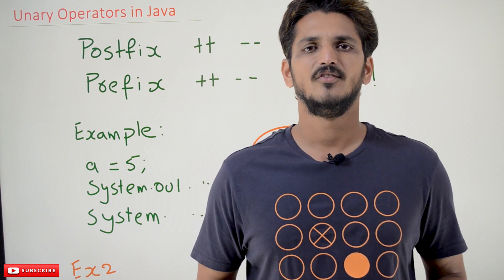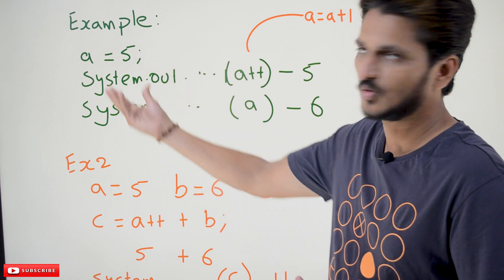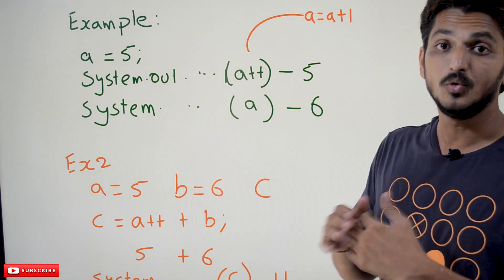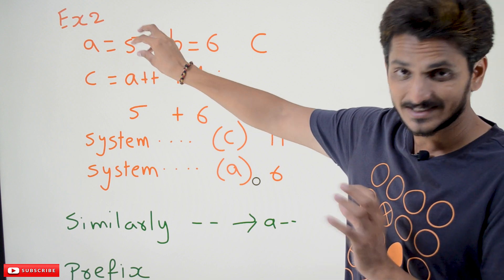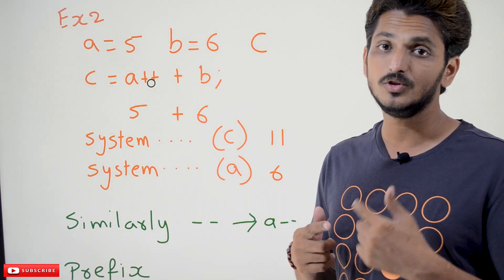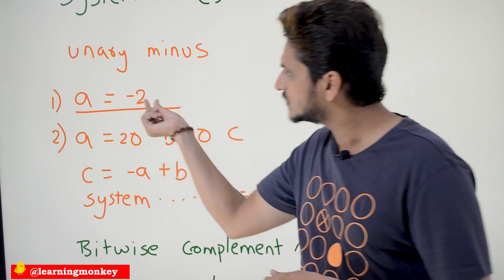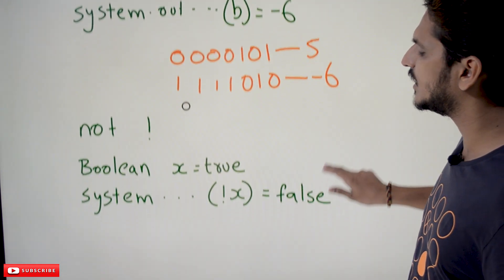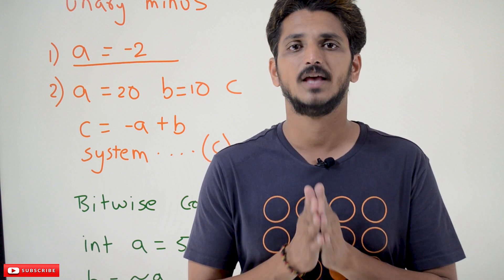Unary Operators in Java || lesson 12 || Java Programming || Learning Monkey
Unary Operators in Java
In this class, We discuss Unary Operators in Java.
The reader should have prior knowledge of arithmetic and logical operators. Click Here.
1) Postfix ++ and —
2) Prefix ++, –, -, ~, !
Example:
a=5;
System.out.println(a++);
System.out.println(a);
We write the ++ operator after the variable a. We call postfix increment.
First, the value of a is assigned then a is incremented.
The first display statement output is 5.
The second display statement will output 6.
Example 2:
a=5 b=6 c
c= a++ + b
System.out.println(c) will display 11
System.out.println(a) will display 6
Similarly, a– will decrement the value, i.e., a=a-1
Prefix increment
First, increment the value, then assign the value.
a=5 b=6 c
c= ++a + b
System.out.println(c) will display 12
Unary Minus:
a= -2
The minus sign shown before two will give a negative 2.
Example 3:
a = 20 b = 10 c
c = -a + b
-a will take value -20.
System.out.println(c) will display -10.
Bitwise complement:
a=5, b
b = ~a;
System.out.println(b) will output -6.
5 in binary 000101
the bitwise complement will change the bit values from 1 to 0 and vice versa.
~a = 111010 is equal to -6 using a twos-complement representation.
Logical Not!
boolean x = true;
System.out.println(!x) will output false.